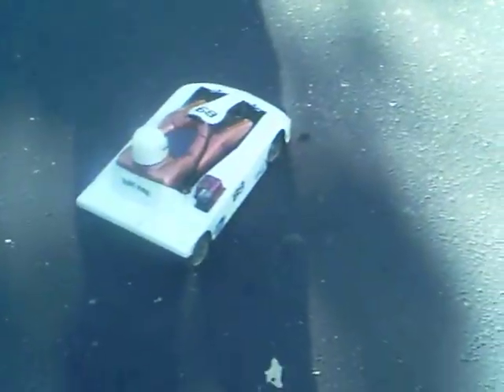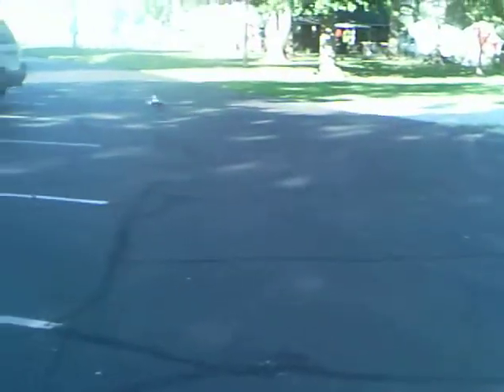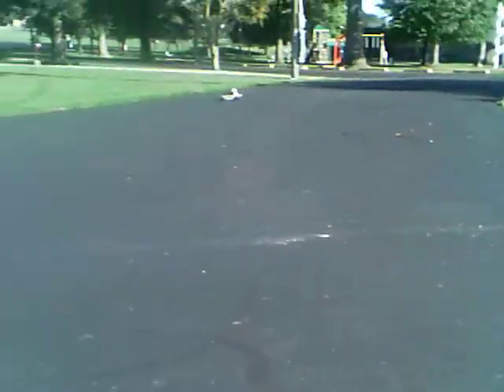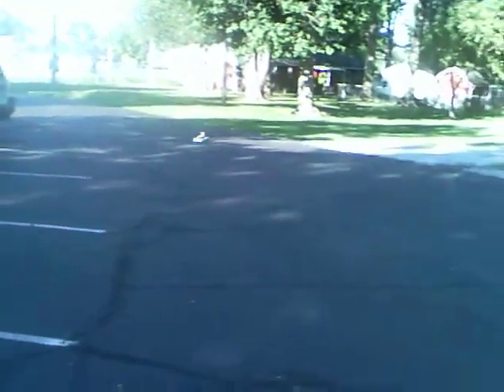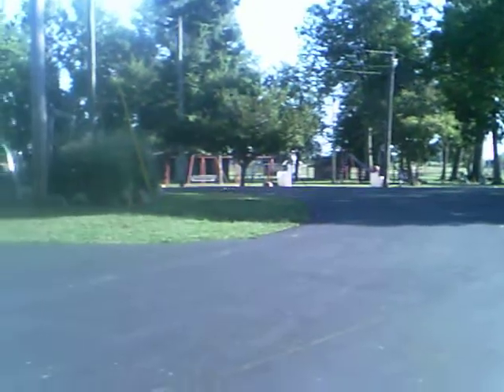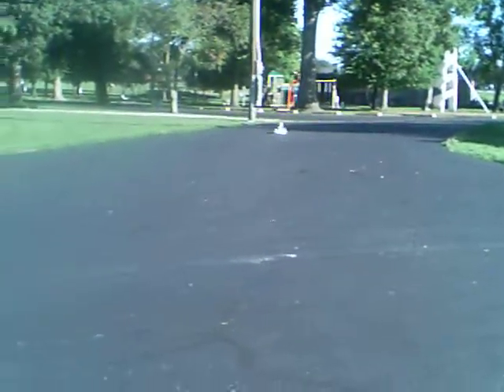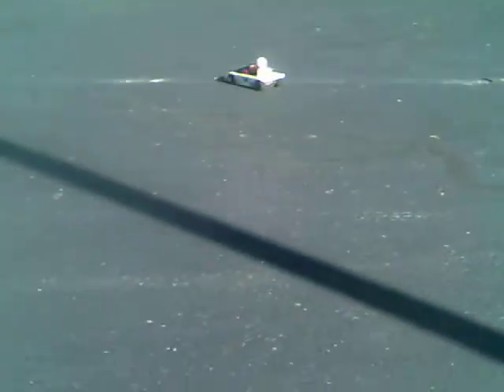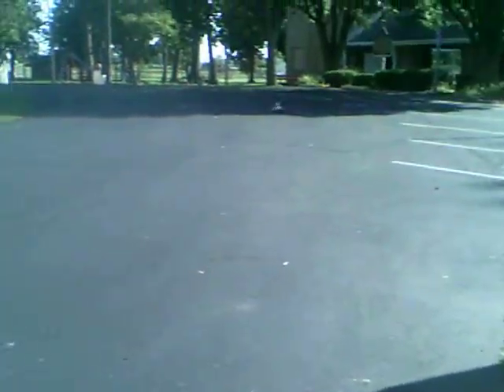the BoLink BoKart !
the Bokart is an oldie goodie from early 1990's, you may never heard of it or seen one anywhere else. chassis is a BoLink Sport on road 1/10 pan car, as a go kart it is 1/5 scale.